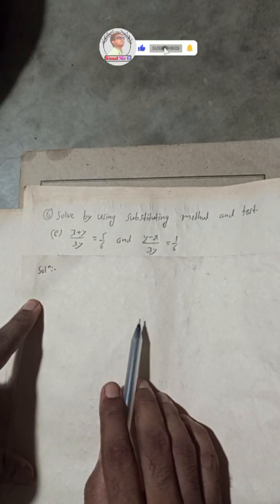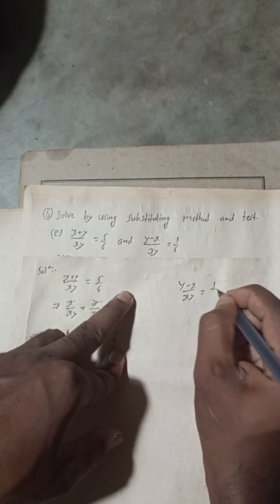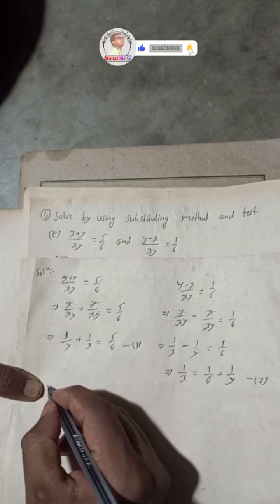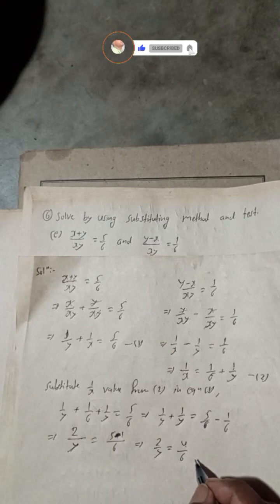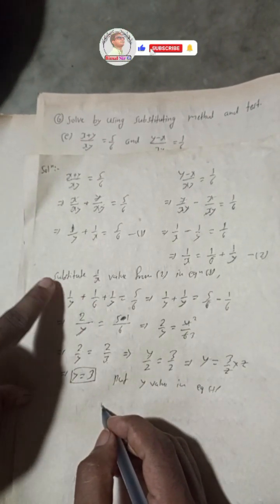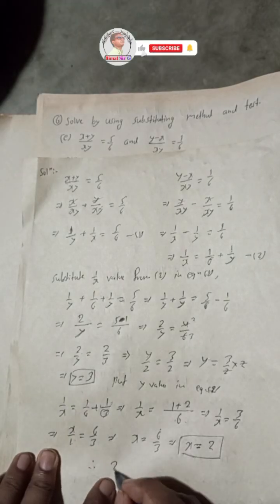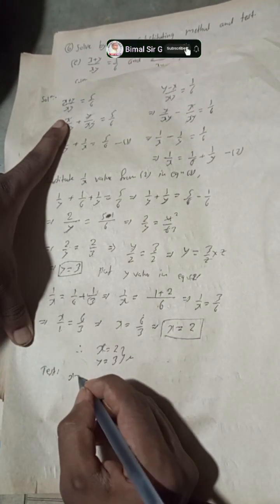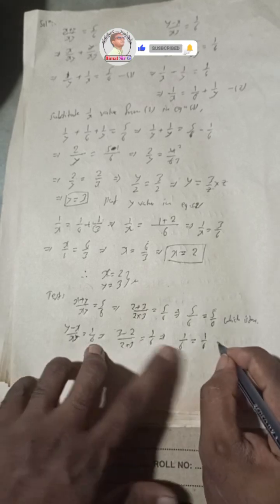(x + y)/(xy) = 5/6 and (y - x)/(xy) = 1/6 solve by using substituting method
(x + y)/(xy) = 5/6  and (y - x)/(xy) = 1/6 solve by using substituting method and test @RAUNAKBHAI232
class 10 class 9 maths